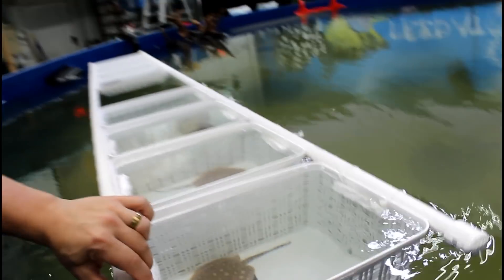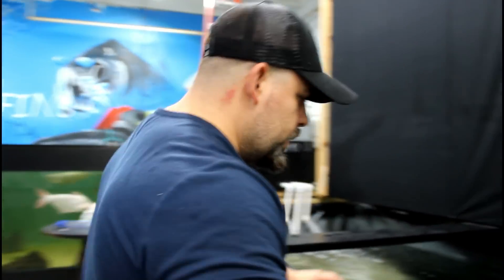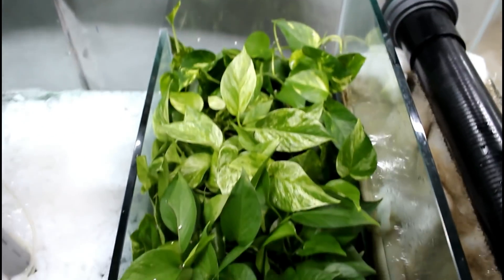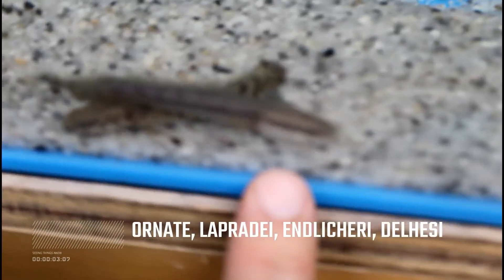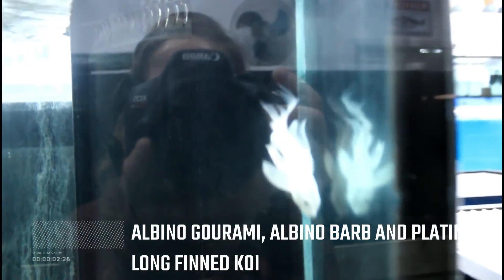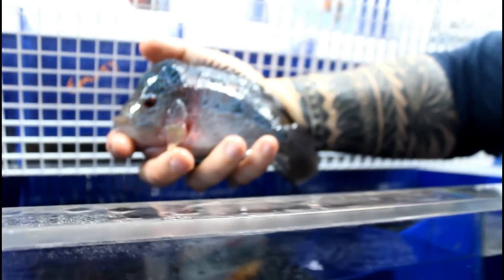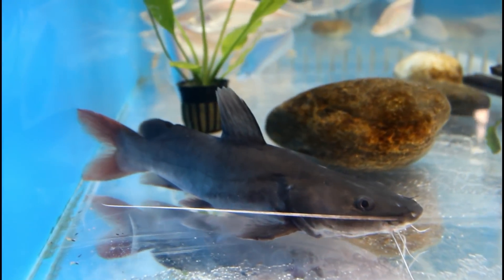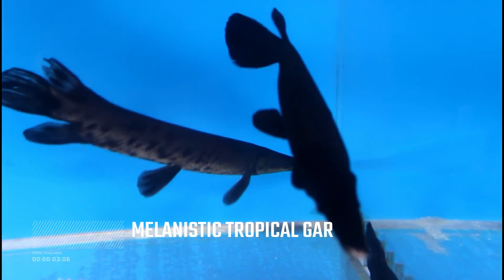MONSTER FISH STOCK WITH STINGRAY PUPS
JANUARY STOCK